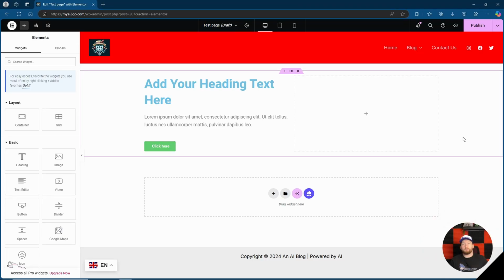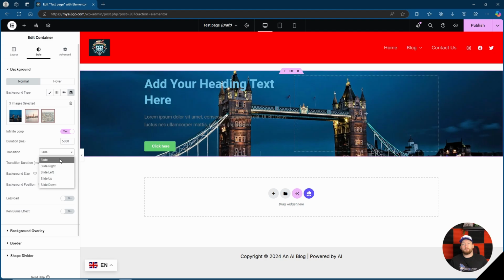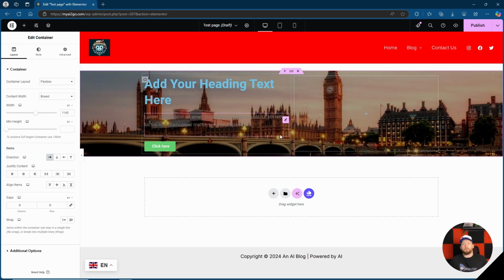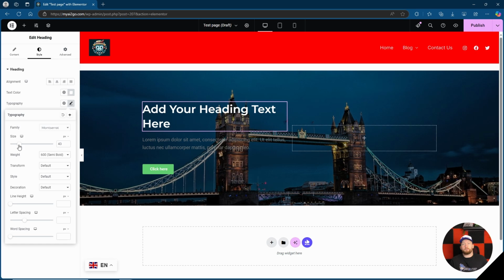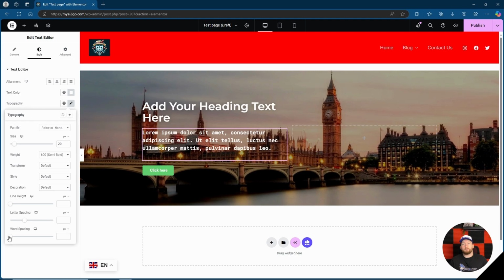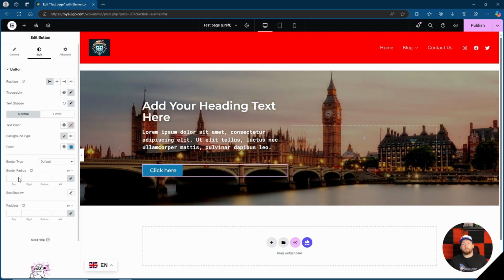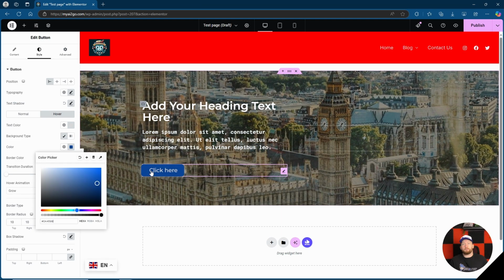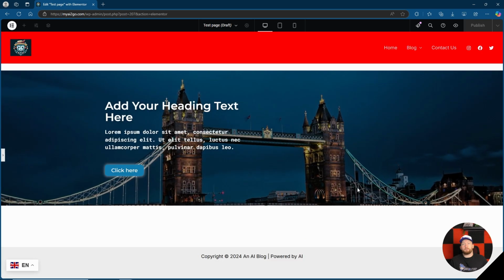How to Transform Your Website Header with Elementor: Step-by-Step Guide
In this tutorial, we’ll walk through the process of transforming a basic website header into a dynamic, eye-catching design using Elementor. Starting with a simple header that includes only text and a button, we’ll demonstrate how to add a background slideshow, apply visual effects like the Ken Burns effect, add overlays for readability, and align elements for a balanced look.

We’ll also show you how to customize typography, adjust colours, and make button enhancements to create an engaging and responsive header. By the end of this video, you’ll have the skills to create a stylish, interactive header that will captivate your website visitors, and look great on both desktop and mobile. Perfect for anyone looking to enhance their web design with Elementor!